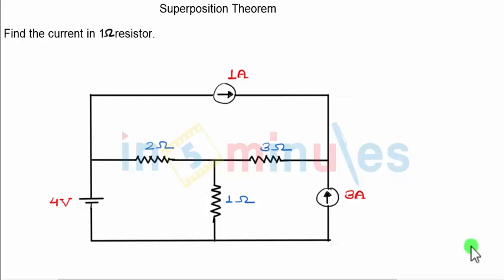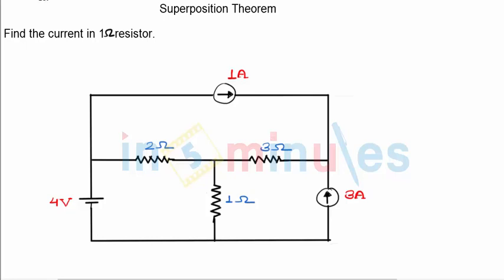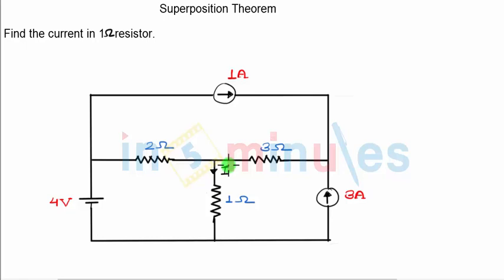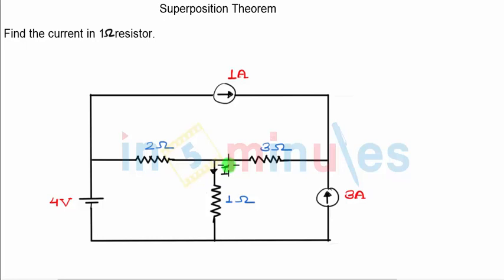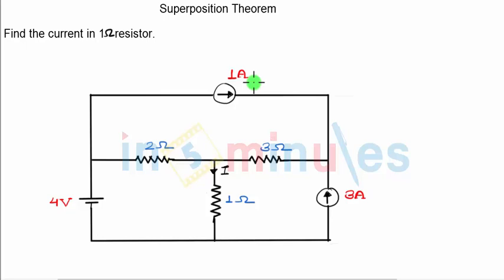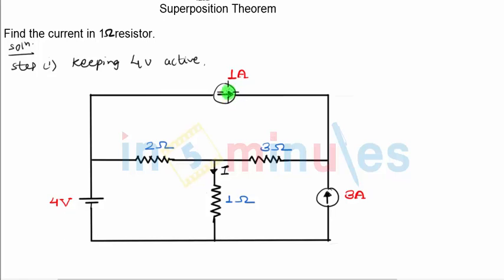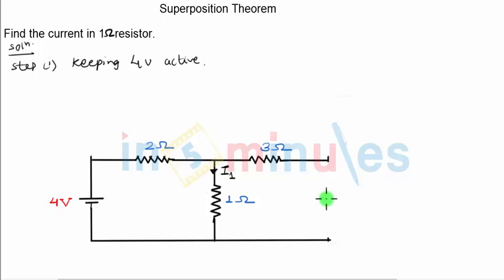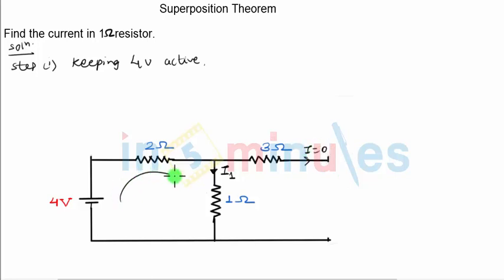V46 | Superposition Theorem Numerical 2 (Part 1)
This video explains about Superposition Theorem Numerical 2 (Part 1).